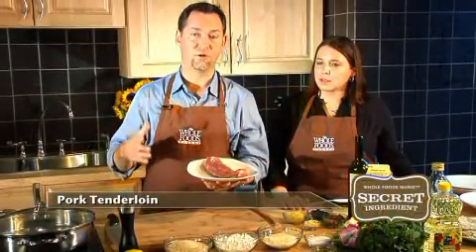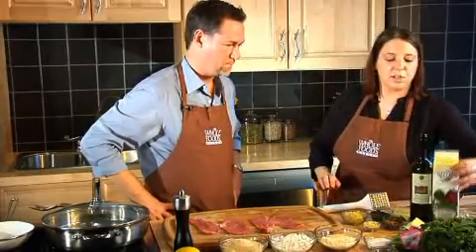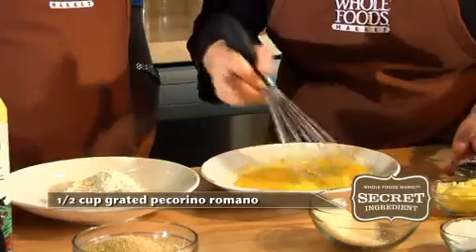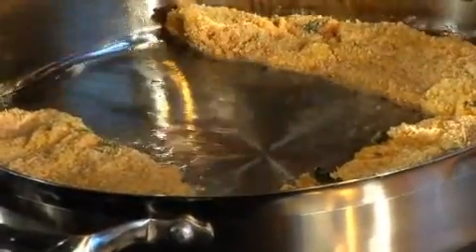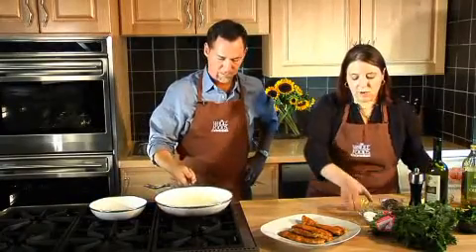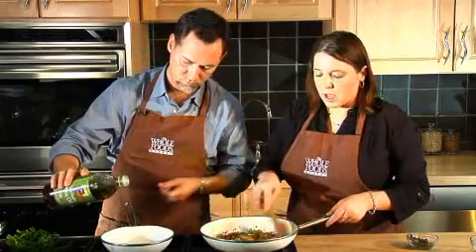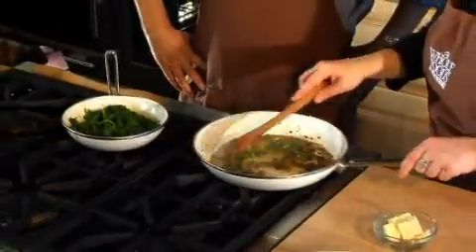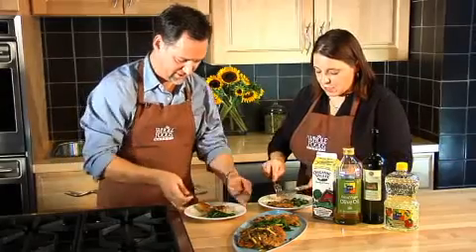The Secret Ingredient: Pork Tenderloin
Pork Tenderloin with Special Guest Kari Naegler.

Recipe:
Pork Tenderloin with Lemon, Capers & Olives

Guest Chef: Kari Naegler, Culinary Associate Team Leader, Whole Foods Market Bowery (HOU)

What makes Whole Foods Market's pork tenderloin a Secret Ingredient? Standards that are above industry guidelines, minimally processed with no artificial additives preservatives with a WFM monitoring process in place to ensure the animals are raised and fed according to our standards for animal compassion. No antibiotics, no animal by-products in feed, freedom of movement (no crates), safe clean bedding, opportunities for socialization and areas for rooting and other natural behaviors.